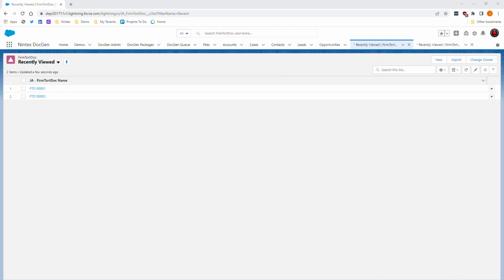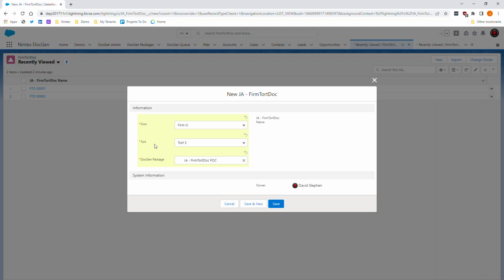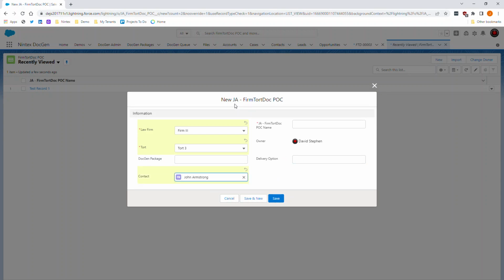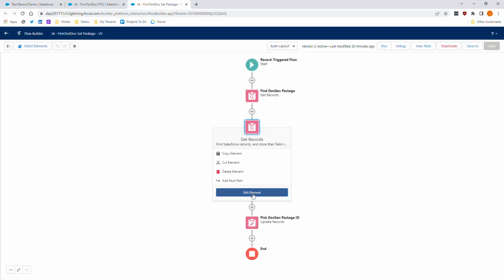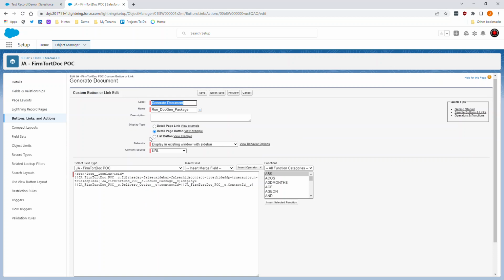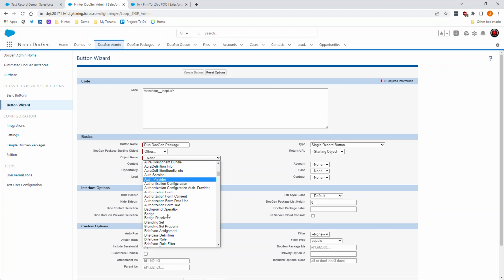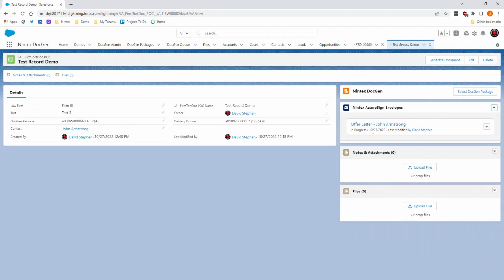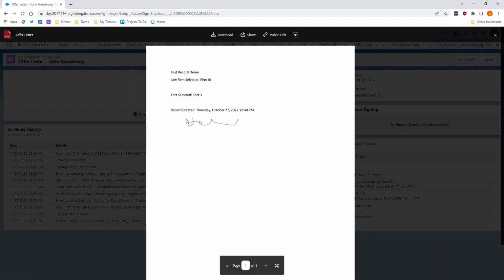Nintex DocGen for Salesforce - Simplifying Selection Logic